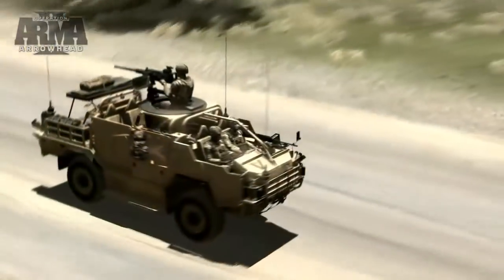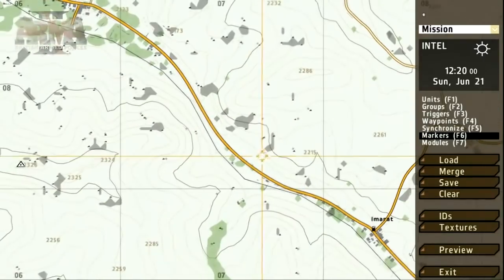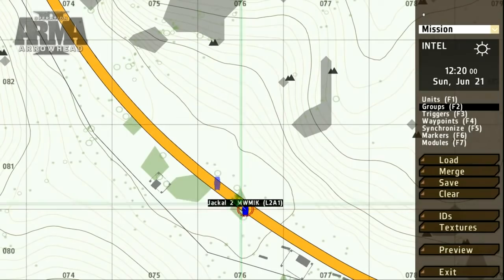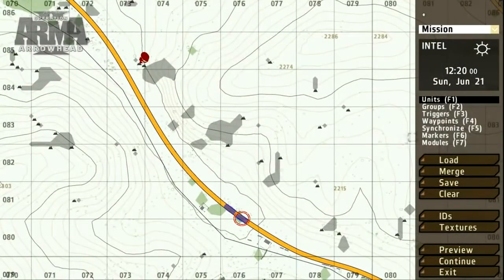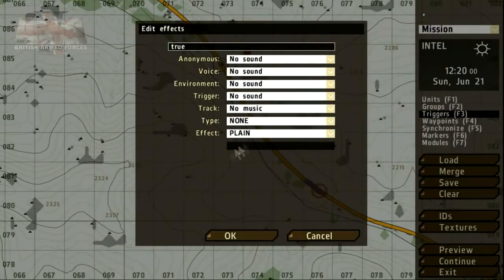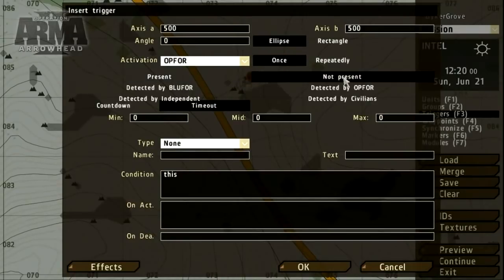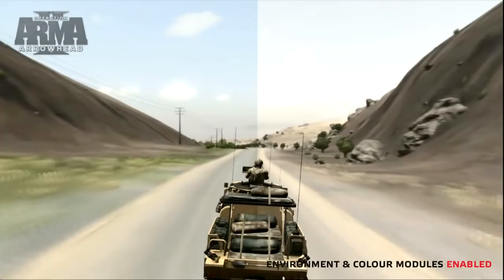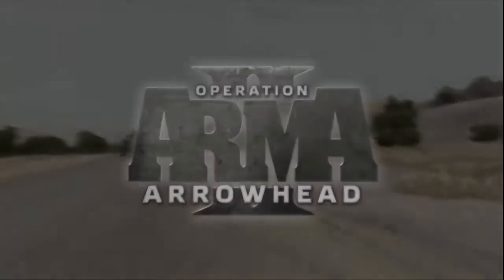Arma 2 Mission Editor Tutorial 1 2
Tutorial edición de misiones con fuerzas Británicas.
ArmA Spanish Blog